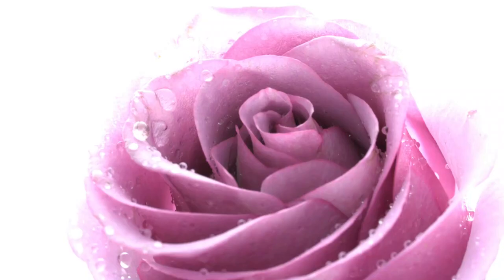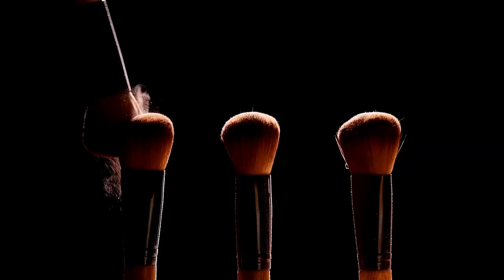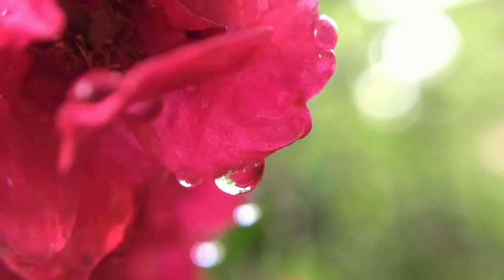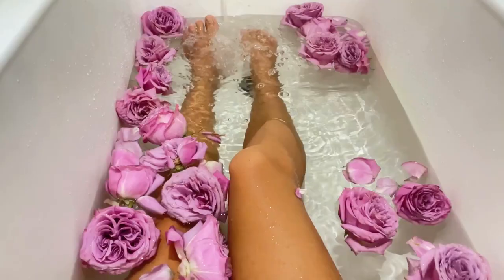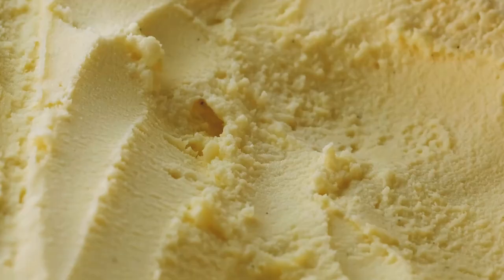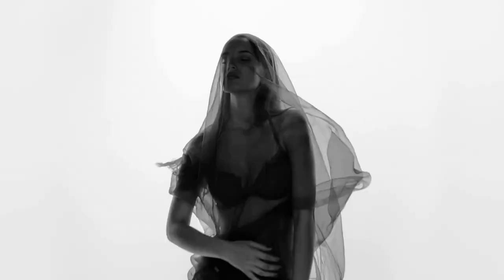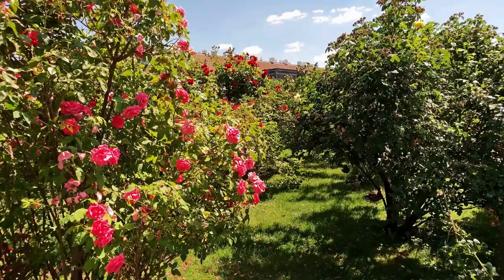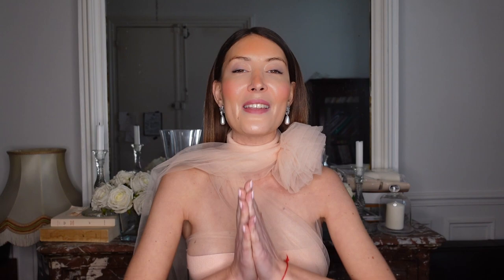20 INCREDIBLE ROSE PERFUMES I PARISIAN FAVORITE for EVERY BUDGET!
If you're looking for the best rose fragrances for your budget, look no further! In this video, we're sharing 20 of the best rose fragrances available online, ranging from affordable options to high-quality fragrances.

From rose scents for everyday wear to luxury rose fragrances for special occasions, we've got you covered. Whether you're a beginner or a seasoned rose scent lover, this video is a great way to find the best rose fragrances for you!

0:00 introduction
1:07 Rose de Grasse
1:58 Gipsy Rose Dior
2:44 Idole Lancôme
3:11 Rose n Rose Dior
3:36 Rose de mai Fragonard
4:12 Rose l'Occitane

4:44 English rose
5:18 Saffron Rose Grossmith
6:48 White Rose Floris
7:13 Elisabethan Rose Penhaligon's
7:40 Yardley English rose
8:12 Woods of Windsor True Rose

8:41 Rose de Taif
9:48 Dorin Rose de Taif
11:10 Very Irresistible Givenchy
11:36 Habanita Anniversary version
12:24 Dark Rose Czech and Speak
13:07 Love Chopard

14:22 Damask Rose
15:22 Rose chérie Guerlain
16:03 Rose absolue Goutal
17:00 Nahema Guerlain
17:40 Rose Nue Parfum de Rosine
18:32 Happy Chopard Felicia Rose